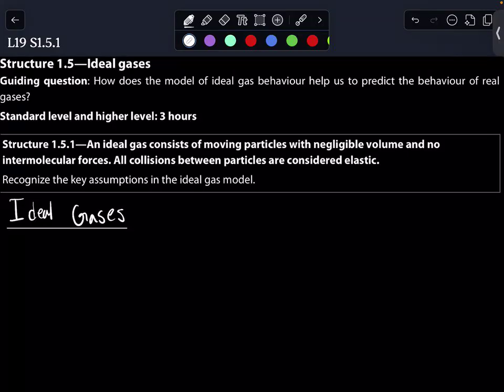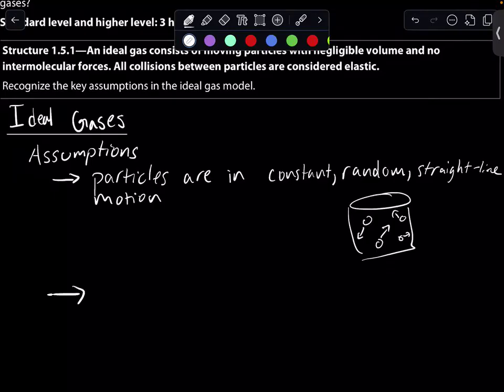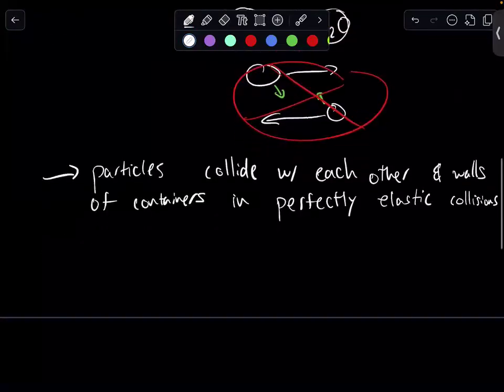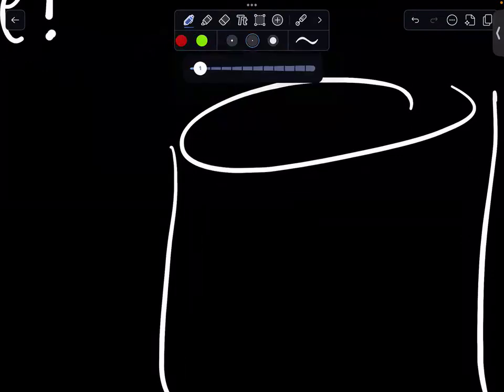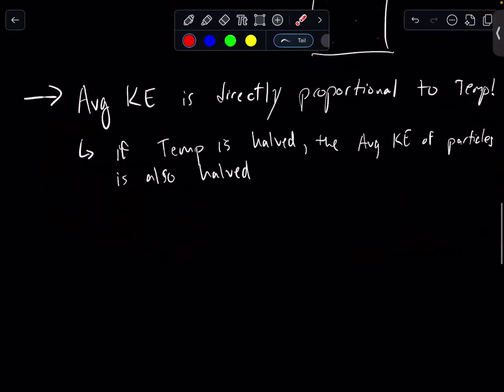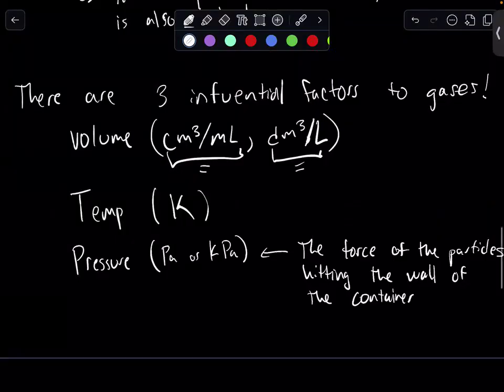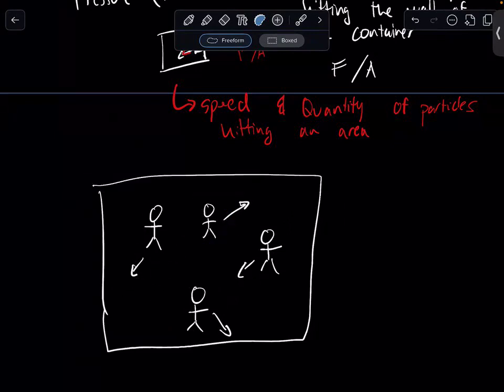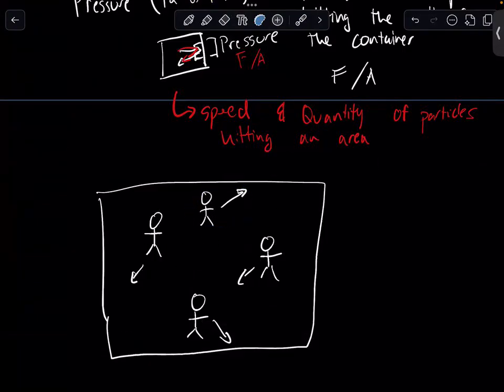Lesson 19: Ideal Gases